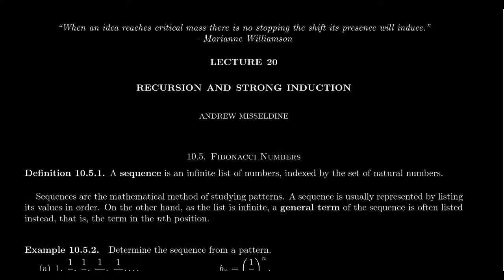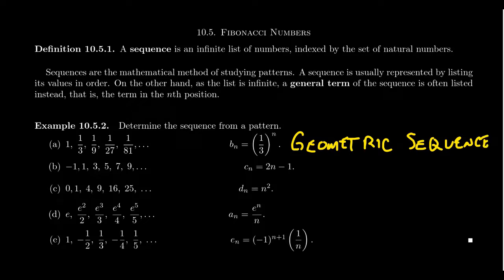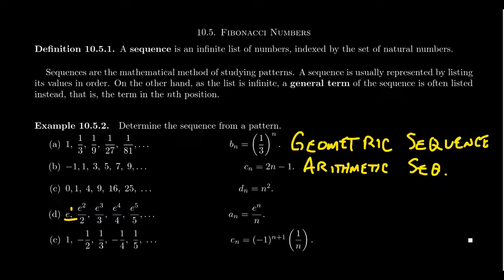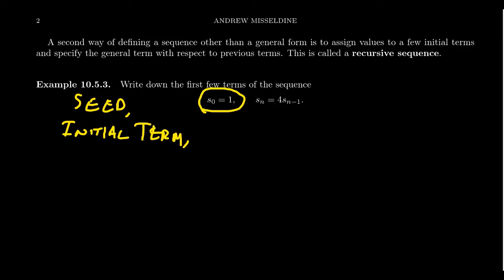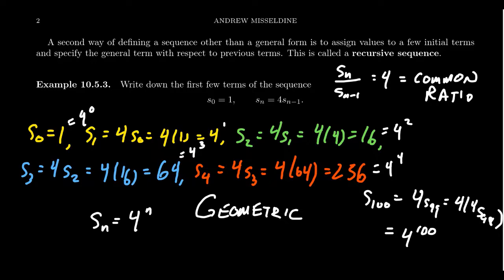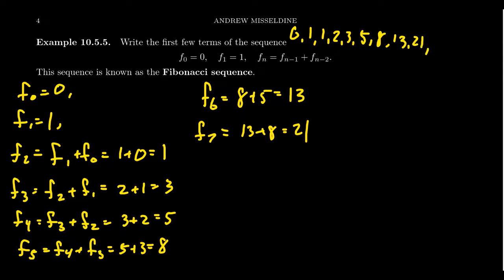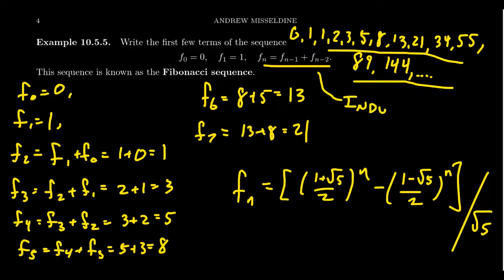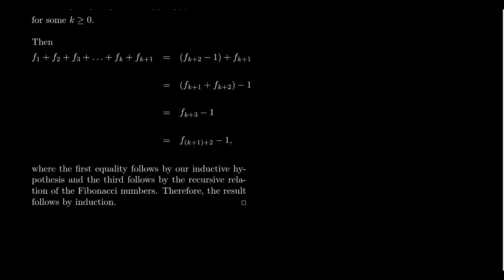Recursive Sequences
In this video, we introduce the notion of a recursive sequence, which are sequence determined by previous terms in the sequence, like the Fibonacci sequence. We discuss the relation between recursion and induction and show how all statements about a recursive sequence can be proven using induction.

This is lecture 20 (part 1/3) of the lecture series offered by Dr. Andrew Misseldine for the course Math 3120 - Transition to Advanced Mathematics at Southern Utah University. A transcript of this lecture can be found at Dr. Misseldine's website or through his Google Drive